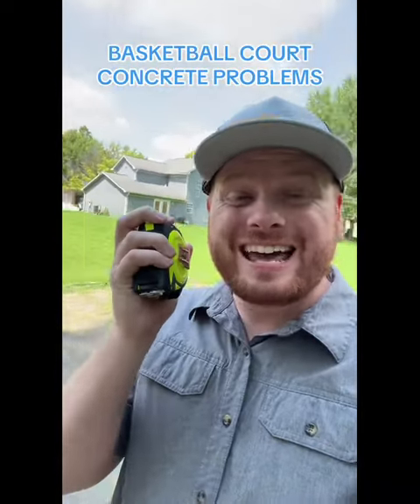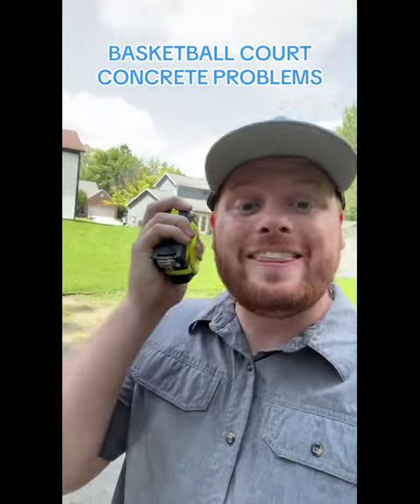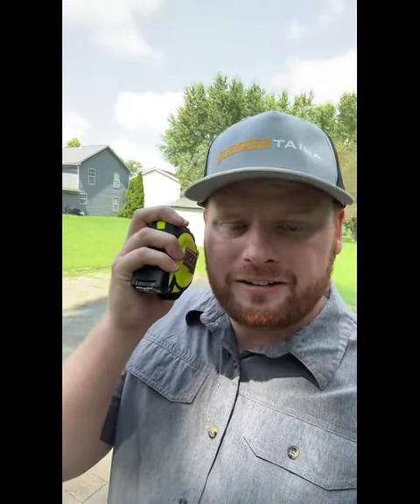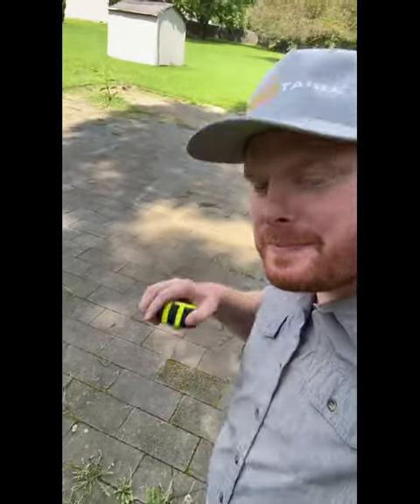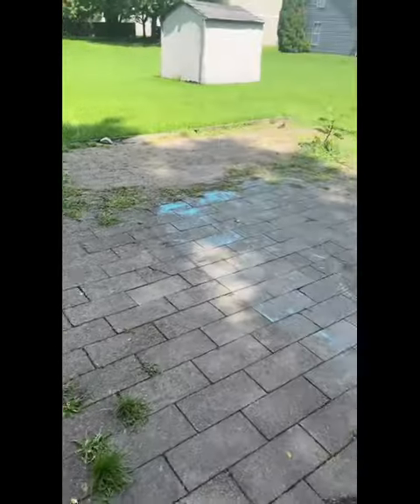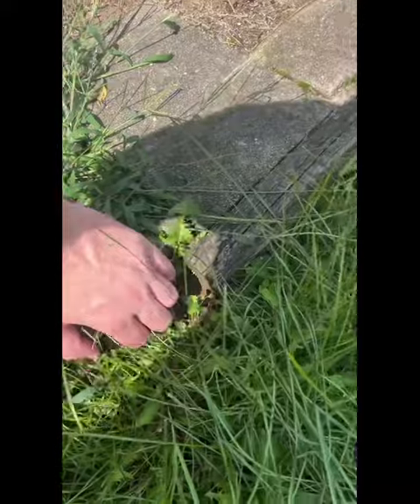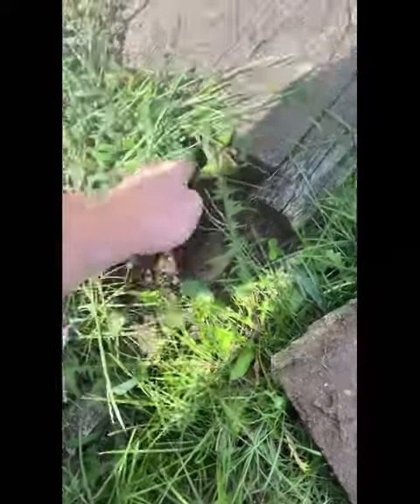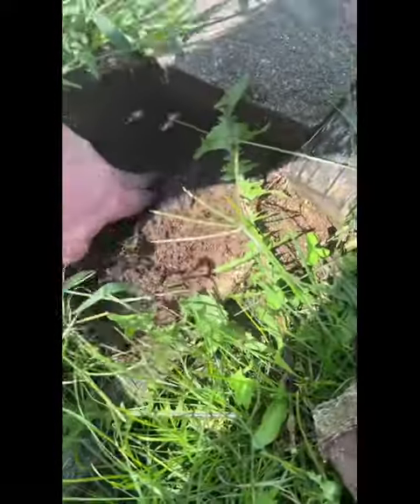Basketball court out of pavers or out of concrete what’s better? 🤪#Concrete#ConcreteWork#Basketba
Basketball court out of pavers or out of concrete what’s better? 🤪#Concrete#ConcreteWork#BasketballCourt#Paverpatio